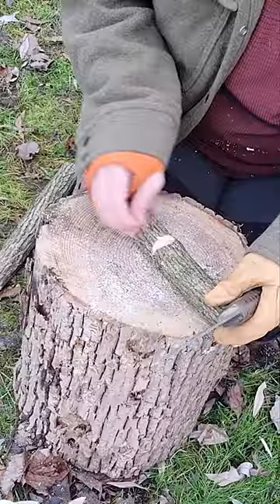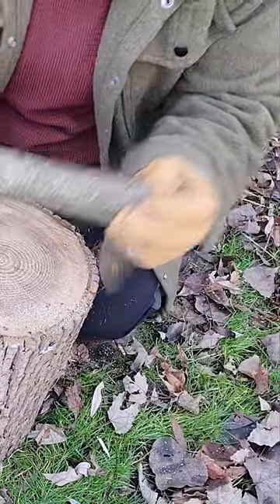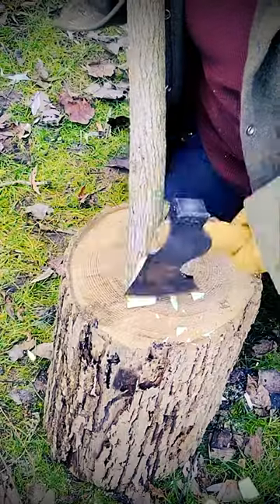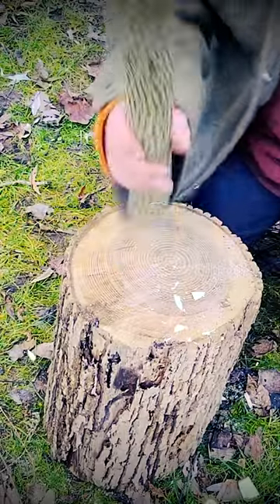How to Make a Bucksaw